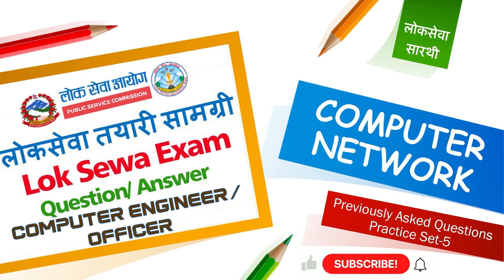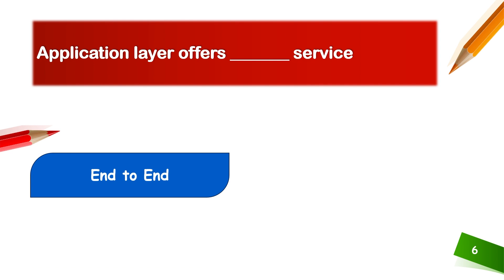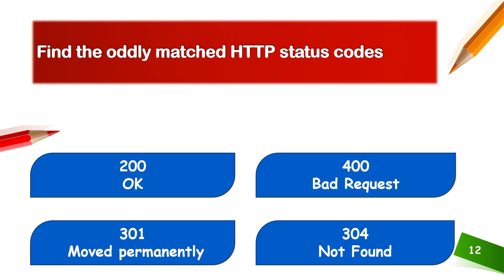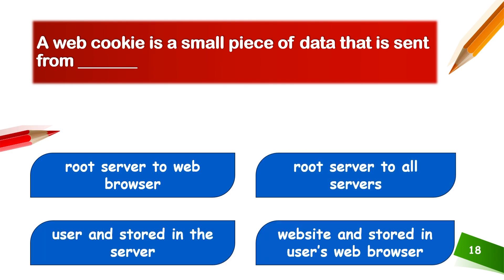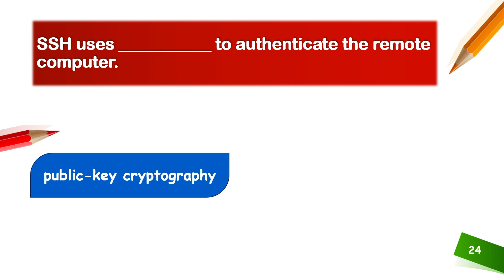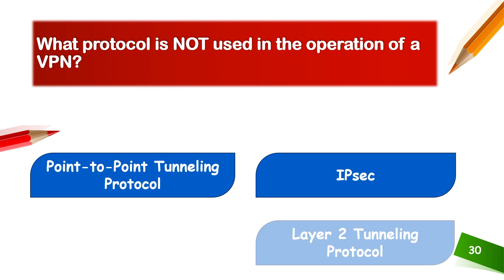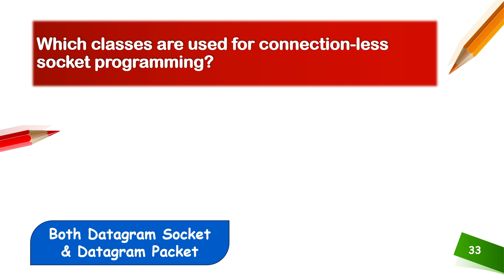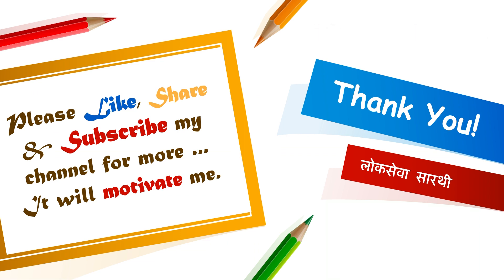Application layer Services | Socket programming | Electronic mail | DNS | FTP | Web caching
Previously Most Asked Question in PSC Examination | Computer Engineering/Officer | IOE Pulchowk
The application layer is the topmost layer of the OSI model and is responsible for providing network services directly to end-users or applications. Its functions include:

Network Services: Offering a variety of network services such as file transfer, email, remote login, and directory services to applications.

Data Representation and Encryption: Ensuring that data is presented in a format that applications can understand. This layer may also handle encryption and decryption for secure communication.

Communication with Presentation Layer: Interacting with the presentation layer for data translation, compression, and encryption/decryption.

User Authentication: Providing mechanisms for user authentication to access network resources.

Application-Level Protocols: Implementing specific protocols for different applications, such as HTTP for web browsing, SMTP for email, and FTP for file transfer.

Web Caching:
Web caching involves storing copies of frequently accessed web resources (such as web pages, images, or multimedia content) closer to the user to improve performance and reduce latency. Functions include:

Content Retrieval: Retrieving web content from the original server and caching it at a closer, intermediary server.

Cache Management: Determining what content to cache, how long to store it, and handling cache expiration.

Cache Validation: Checking if cached content is still valid by comparing it with the original server's version.

Hit and Miss Handling: Responding to requests with cached content (cache hit) or fetching the content from the original server (cache miss).

Content Distribution: Distributing cached content to multiple users to reduce the load on the original server.

Electronic Mail (Email):
Email is a communication service that operates at the application layer and allows users to exchange messages. Functions include:

Message Composition: Allowing users to compose and format messages.

Message Transfer: Sending and receiving messages over the network using protocols like SMTP (Simple Mail Transfer Protocol).

Mail Access Protocols: Providing access to stored emails using protocols like POP3 (Post Office Protocol) or IMAP (Internet Message Access Protocol).

Addressing: Using email addresses to uniquely identify and route messages to recipients.

Attachments: Supporting the attachment of files or multimedia content to emails.

Socket Programming:
Socket programming enables communication between applications on different devices over a network. Functions include:

Socket Creation: Creating communication endpoints (sockets) for sending and receiving data.

Connection Establishment: Establishing connections between client and server applications.

Data Transmission: Sending and receiving data between connected applications.

Error Handling: Managing errors that may occur during data transmission.

Protocol Implementation: Implementing communication protocols, such as TCP or UDP, to facilitate reliable data transfer.

Socket Closing: Properly closing sockets when the communication is complete.

File Transfer Protocol (FTP) is an application layer protocol that facilitates the transfer of files between a client and a server over a network. Its functions include:

File Transfer: FTP allows users to upload (put) and download (get) files between their local machines and remote servers.

Directory Listing: Users can view a list of files and directories on the remote server.

Authentication: Users need to provide valid credentials (username and password) to access the FTP server, ensuring security.

ASCII and Binary Modes: FTP supports both ASCII and binary data transfer modes, allowing users to choose the appropriate mode for the type of file being transferred.

DNS (Domain Name System):
The Domain Name System (DNS) is a distributed system that translates human-readable domain names into IP addresses and vice versa. Its functions include:

Name Resolution: DNS resolves domain names (e.g., to their corresponding IP addresses, and also translating IP addresses back into domain names.

Hierarchy: DNS is organized in a hierarchical structure with domain names divided into zones, each managed by authoritative name servers.

Name Server Query: When a device needs to resolve a domain name, it queries DNS name servers to obtain the corresponding IP address.

Caching: DNS servers cache resolved mappings for a certain period, reducing the need to repeatedly query authoritative servers for frequently accessed domain names.

Top-Level Domains (TLDs): DNS manages various top-level domains (e.g., .com, .org, .net) and country-code top-level domains (e.g., .us, .uk).

Dynamic Updates: DNS allows for dynamic updates to accommodate changes in IP addresses or domain configurations.